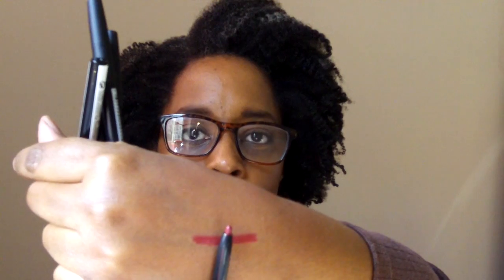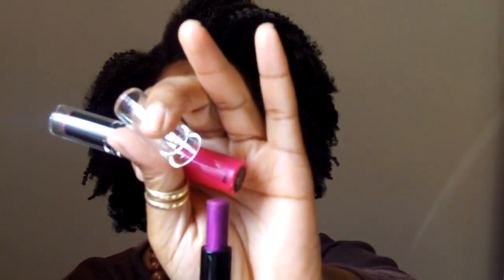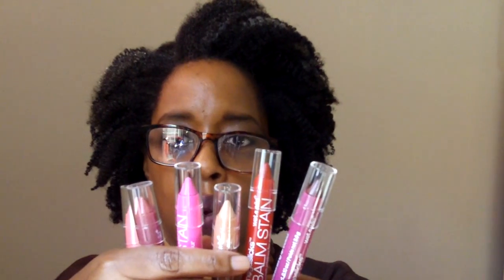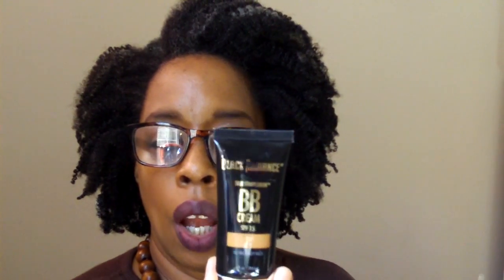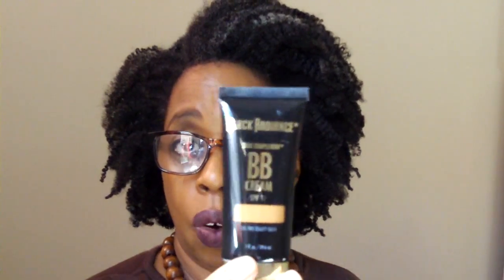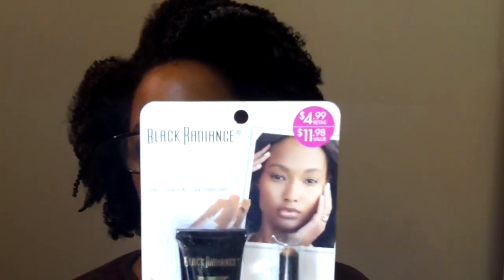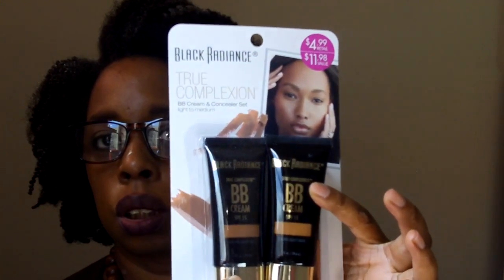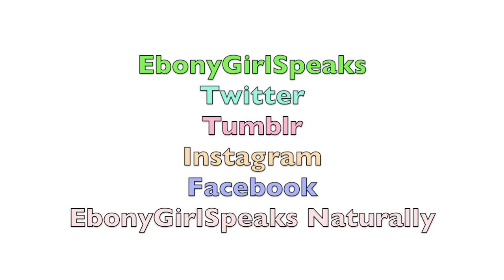*NEW STUFF Wet N Wild & Black Radiance